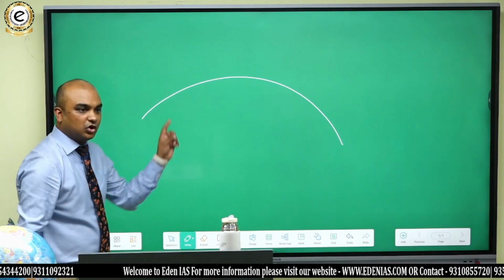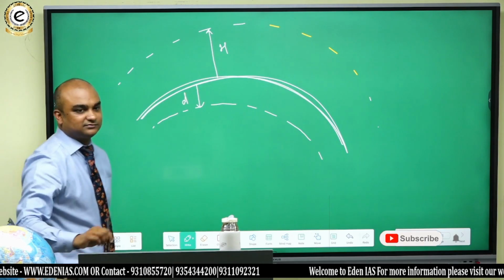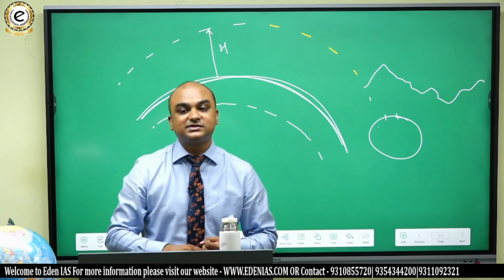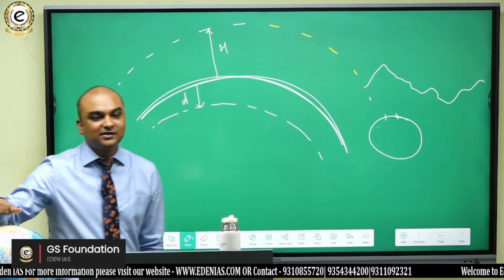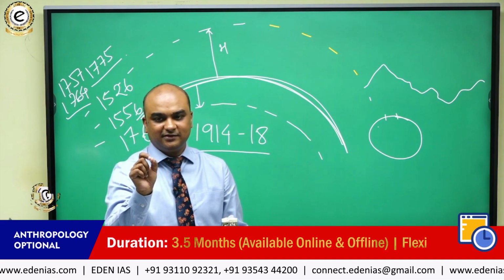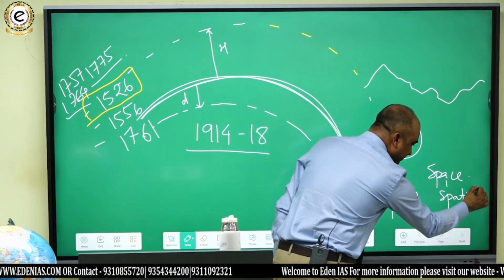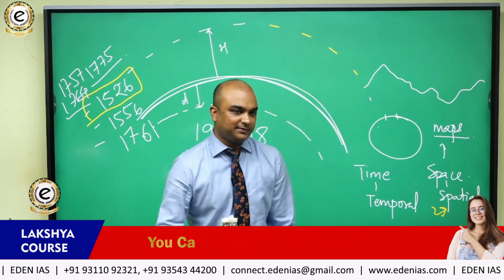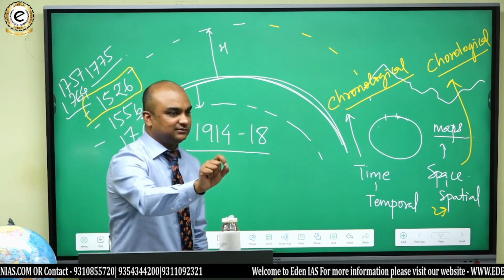Surface of the earth | UPSC | EDEN IAS | Tirthankar Roychowdhary Sir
Best UPSC Couching in Delhi - EDEN IAS

Area of land: 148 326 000 km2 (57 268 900 square miles), this are 29% of the total surface of Planet Earth. Area of water: 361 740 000 km2 square miles), this are 71% of the total surface of the Earth.

Topic - Surface of the earth
Teacher - Tirthankar Roychowdhary Sir
Syllabus Area - Geography | GS Paper I (Prelims Cum Mains)

to know about what should be your preparation strategy for Civil Services by Eden IAS.